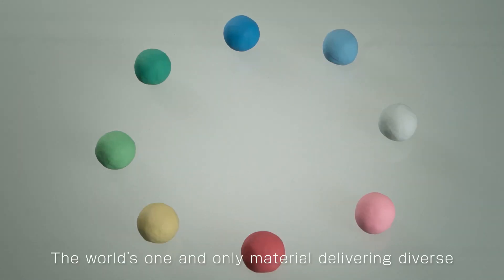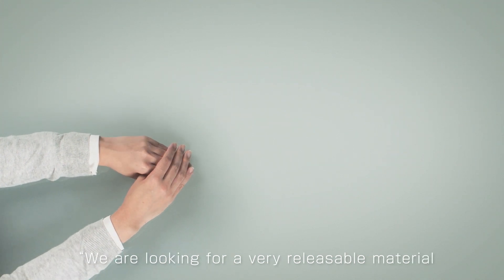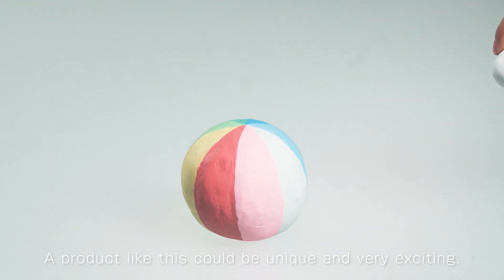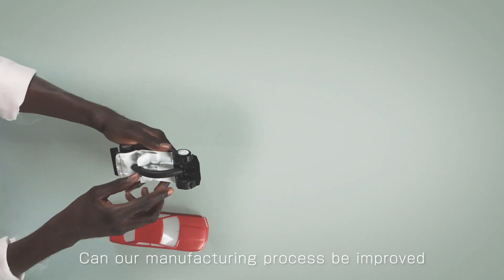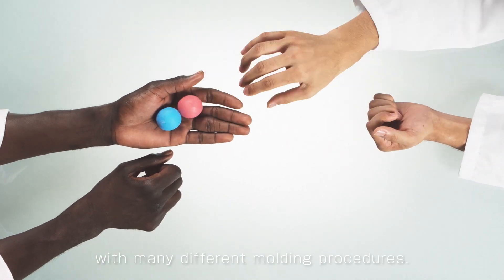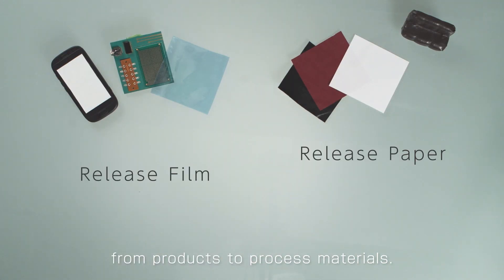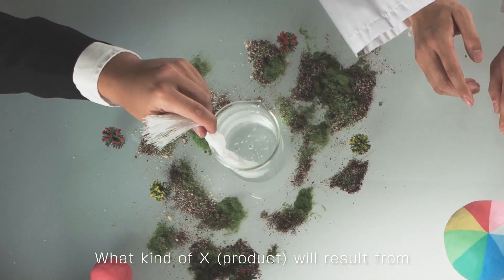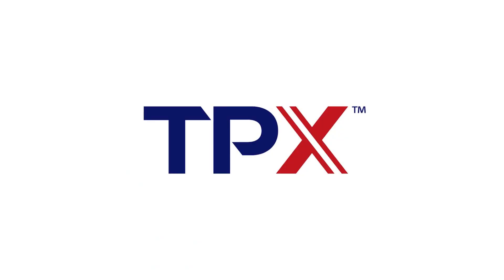TPX™ Introduction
TPX™ The world's one and only material delivering diverse combinatoins of properties such as heat resistance with rereasability, avairable exclusively from Mitsui Chemicals. Make a totally new product with TPX™.